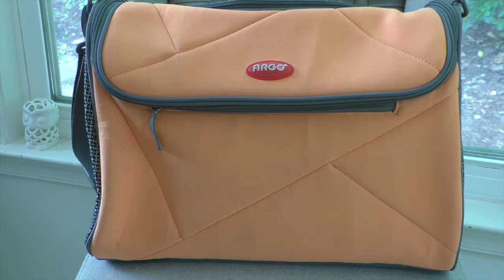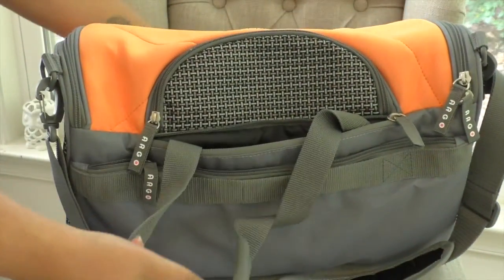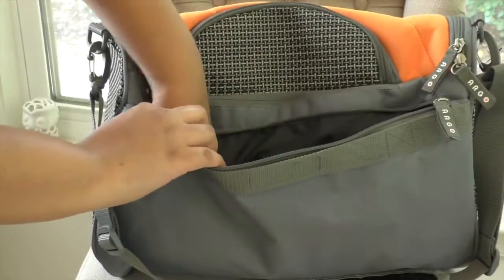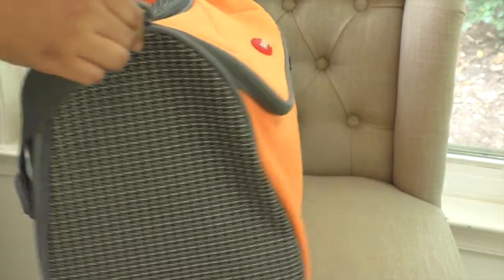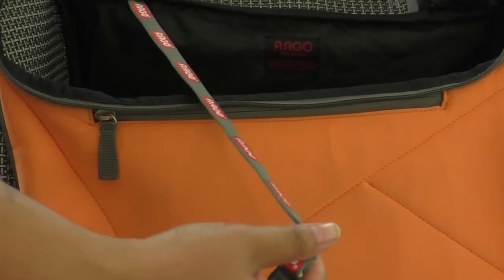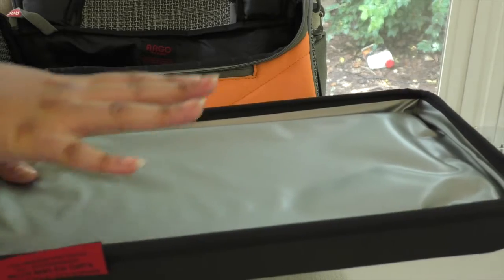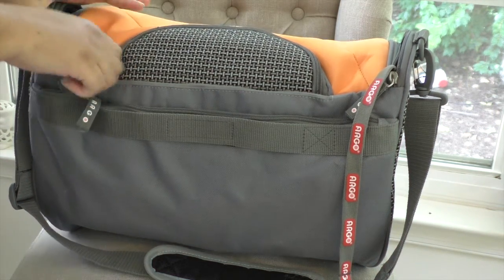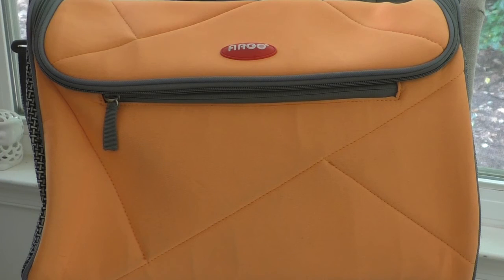Argo by Teafco Pet Carrier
In this video, I share with you an overview of the Argo by Teafco Pet Carrier.

Products mentioned:

*Argo Pet Carrier
*0 s-carabiner